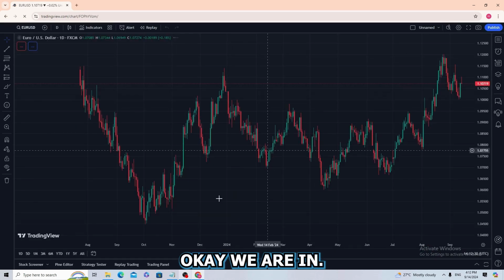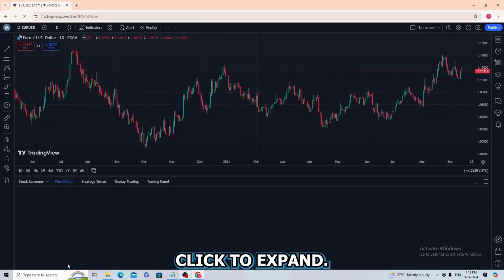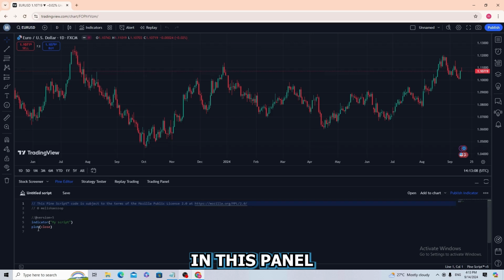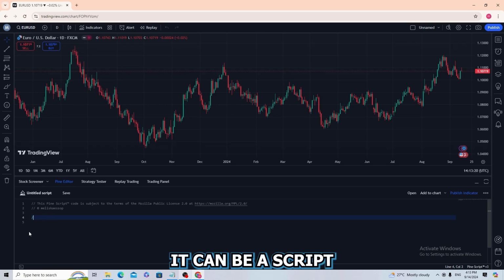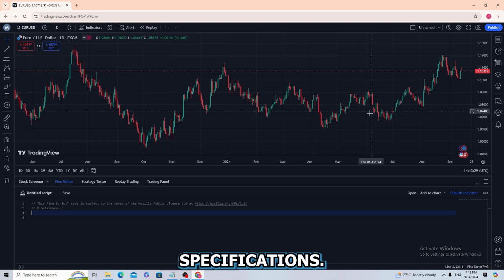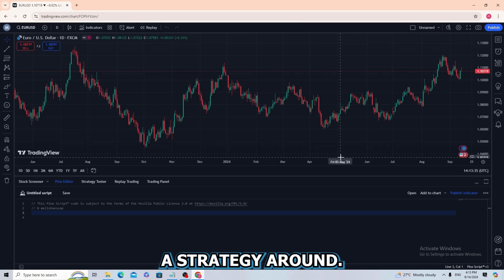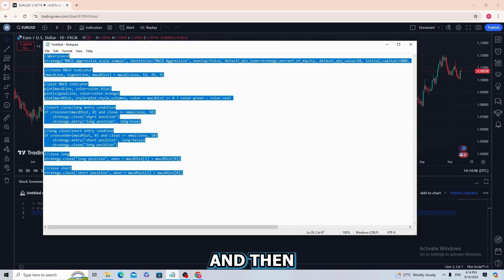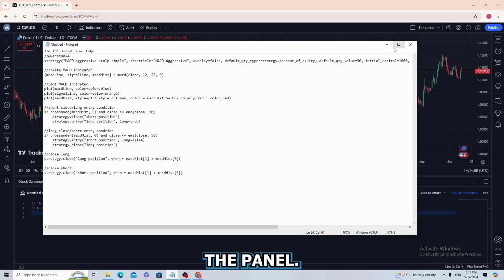How to Add Pine Script to TradingView | Quick & Easy!